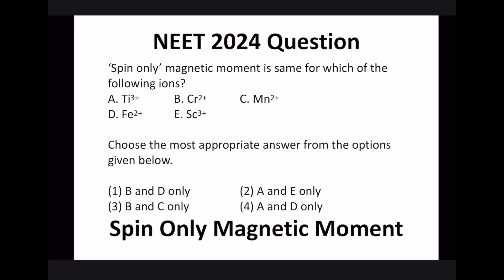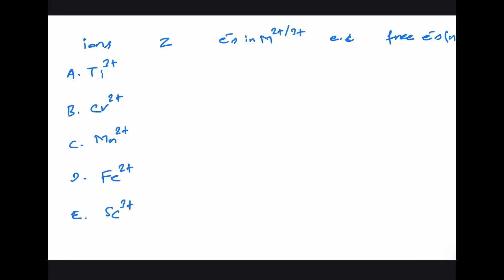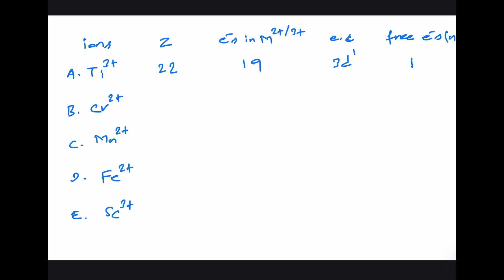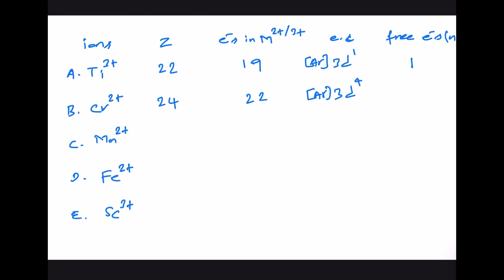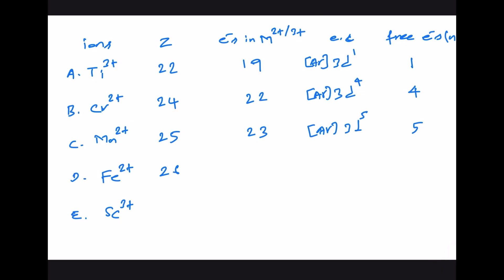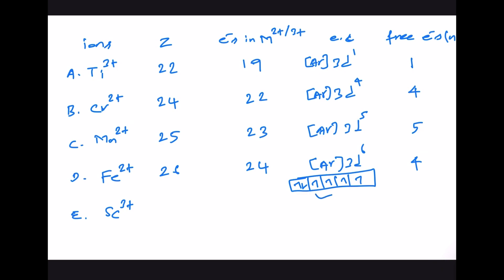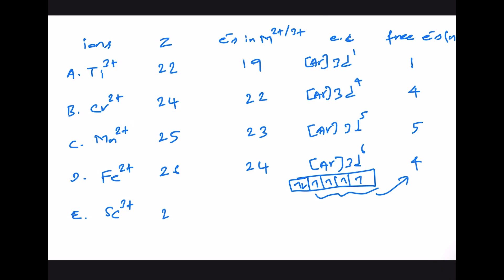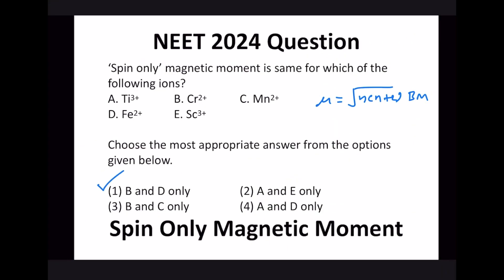Spin only magnetic moment is same for which of the following ions? | Ti3+ | Cr2+ | Mn2+ | Fe2+ |Sc3+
Spin only magnetic moment is same for which of the following ions?
A. Ti3+  B. Cr2+ C. Mn2+
D. Fe2+ E. Sc3+

Choose the most appropriate answer from the options given below.

(1) B and D only   (2) A and E only
(3) B and C only   (4) A and D only